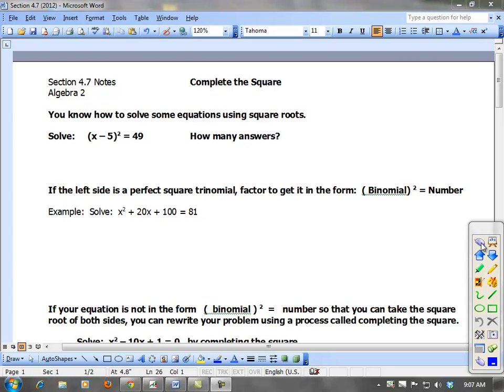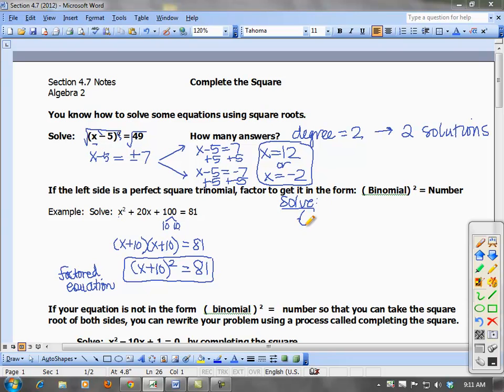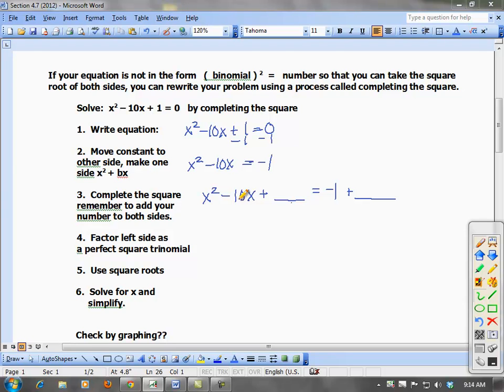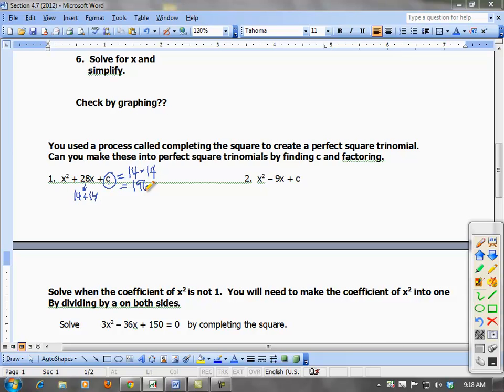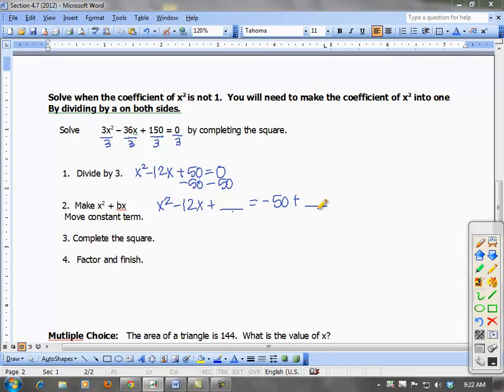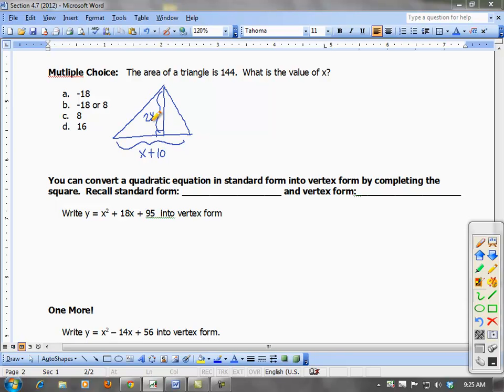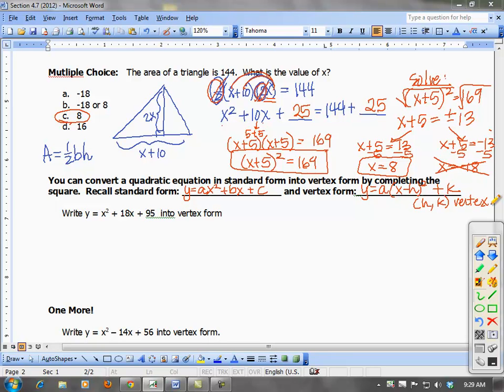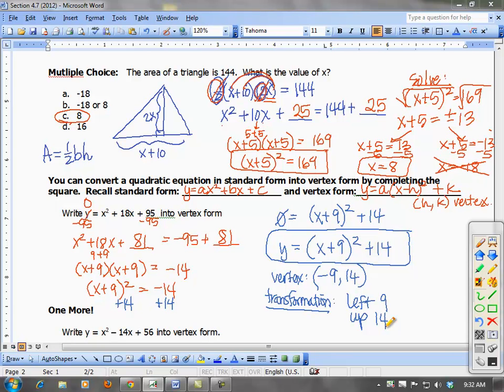Section 4 7 A2